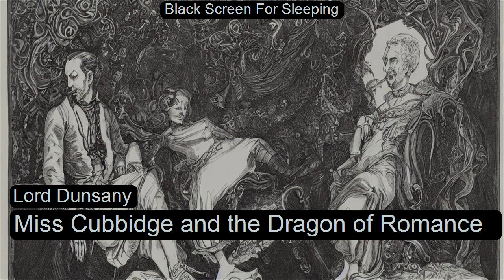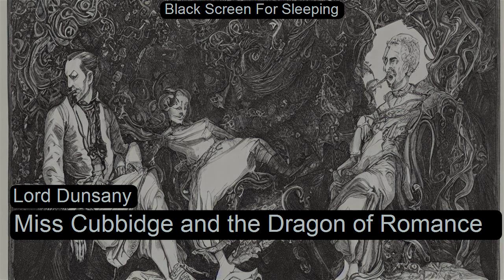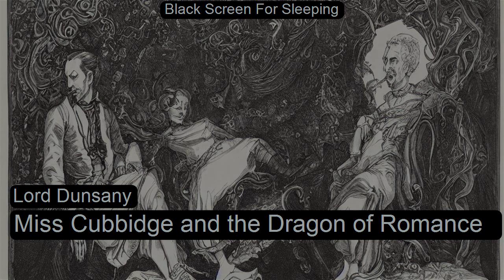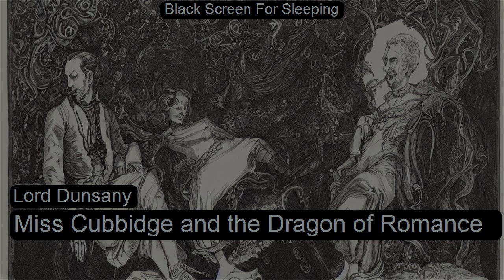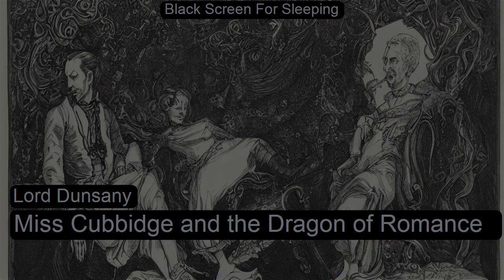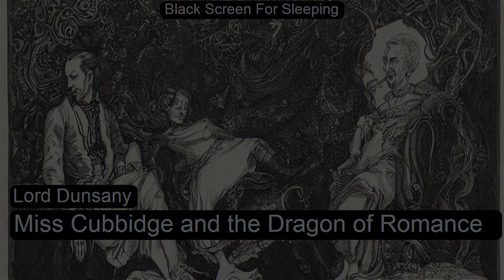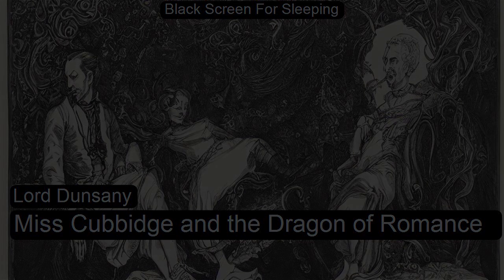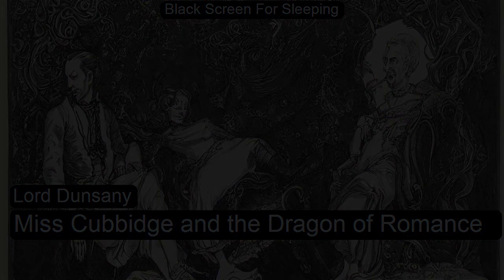Miss Cubbidge and the Dragon of Romance by Lord Dunsany Black Screen For Sleeping